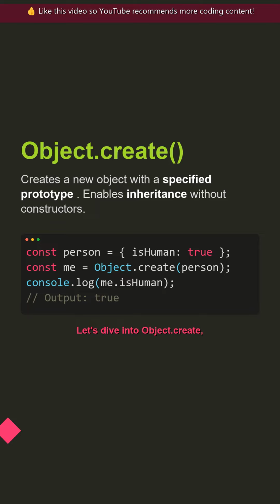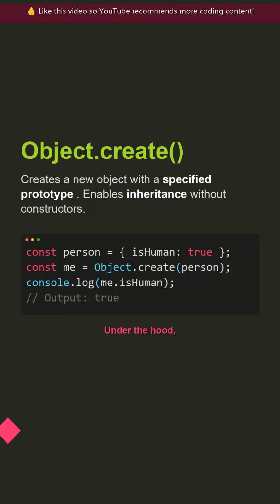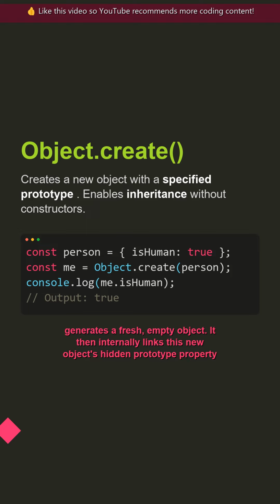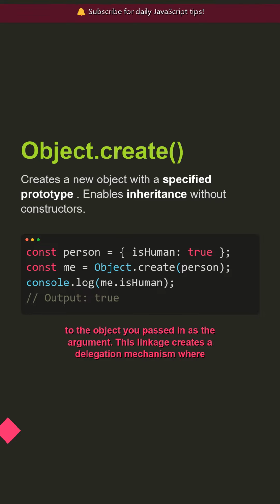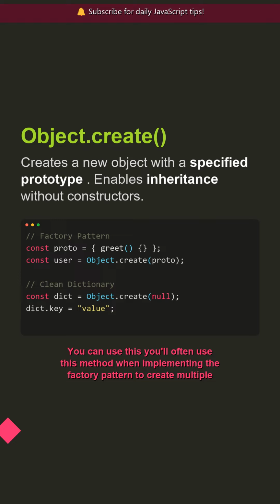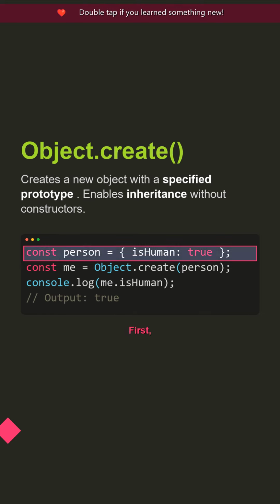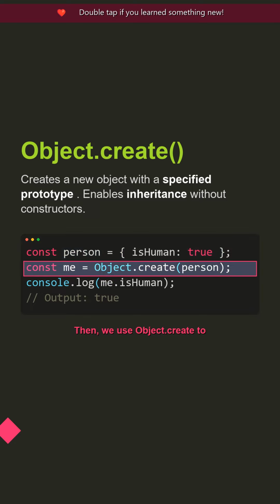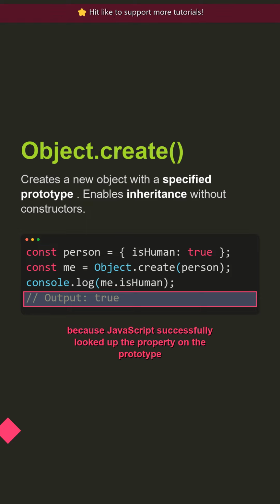💡 Object.create() | Senior Dev Explains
💡 Object.create — Object.create() - JavaScript Tutorial for Developers Creates a new object with a specified prototype. Enables inheritance without

In this video: JavaScript Tutorial, Developers Creates, Production-Ready Code, JavaScript, Senior Dev Explains.

ABOUT CrackInterviewAI
Practical coding-interview and DSA tutorials for developers.

ABOUT CRACKINTERVIEWAI
CrackInterviewAI is an AI interview assistant for Windows that helps you answer live during real job interviews.

What it does:
• Listens to the interviewer's question live and shows a speakable answer outline in real time
• Works on Windows with Zoom, Google Meet and Microsoft Teams
• Solves coding questions from a screenshot — DSA, LeetCode-style, HackerRank-style
• Personalises answers using your resume, target role and the job description
• Covers coding, system design, HR, behavioral and project interview rounds
• Renders code answers in a VS Code style workspace with proper file structure

Q: What is CrackInterviewAI?
A: CrackInterviewAI is an AI interview assistant that listens to interview questions in real time on Zoom, Google Meet and Microsoft Teams and shows speakable answer outlines, personalised to your resume. It also solves coding interview questions from a screenshot.

Who it's for: job seekers, freshers and developers preparing for coding (DSA/LeetCode), system design, HR and behavioral interview rounds.